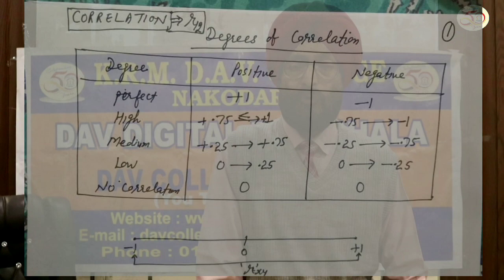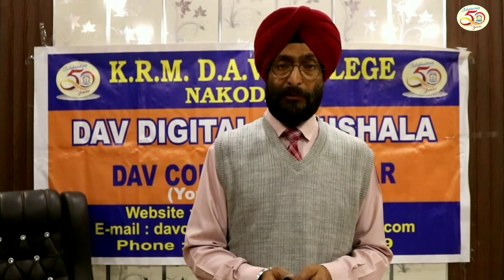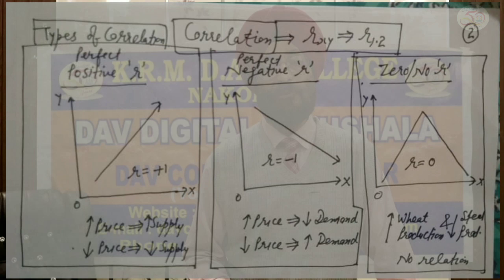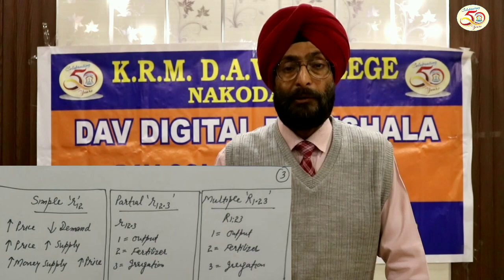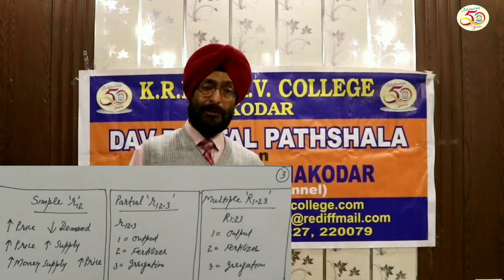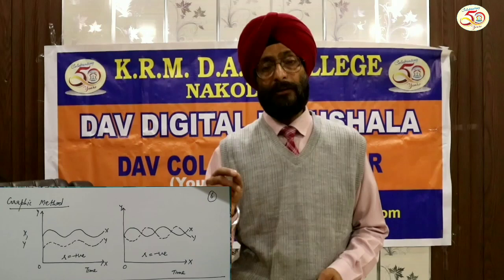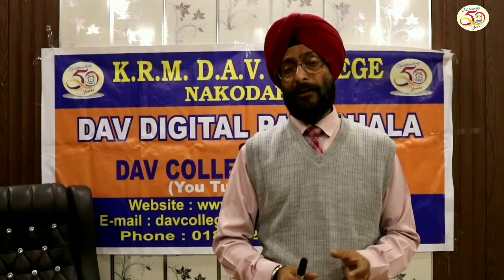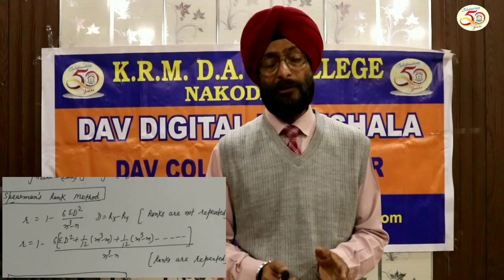Correlation and Regression ( Economics ) by Dr. Kamaljit Singh